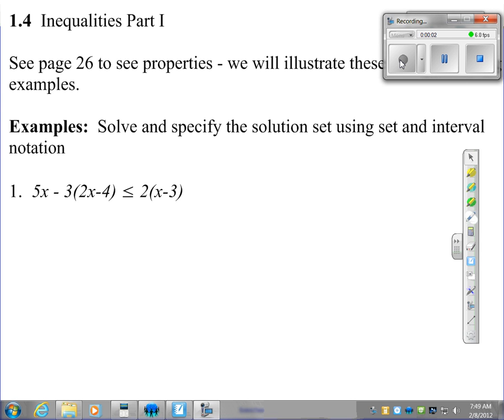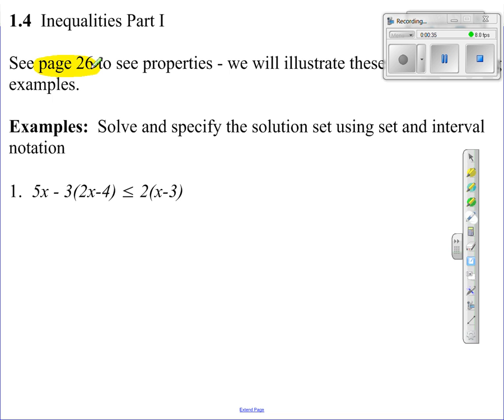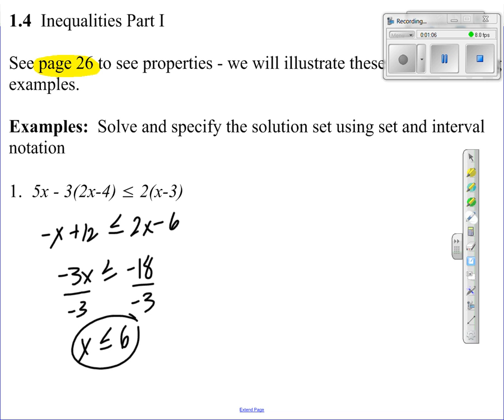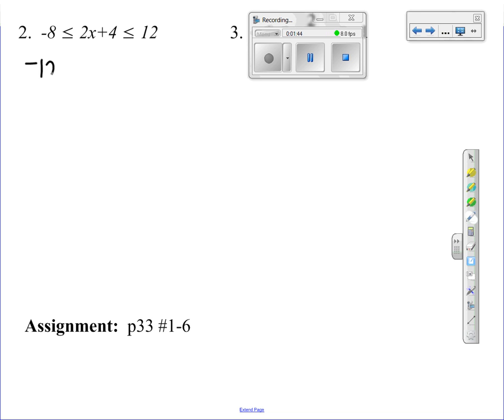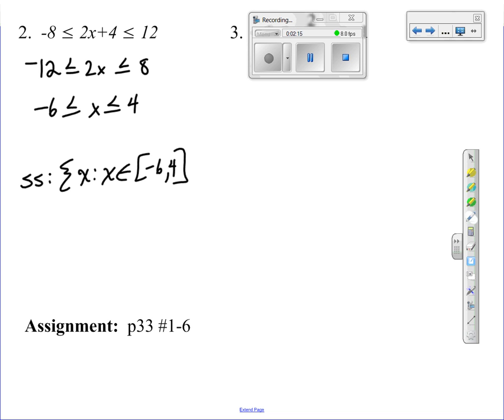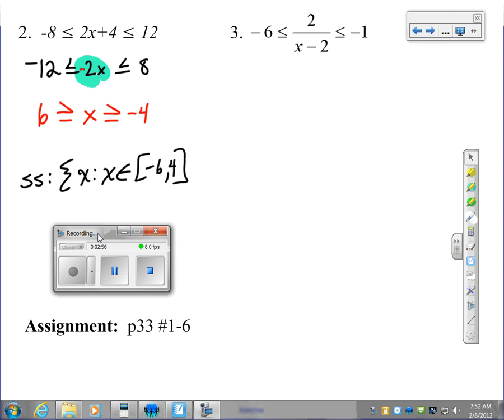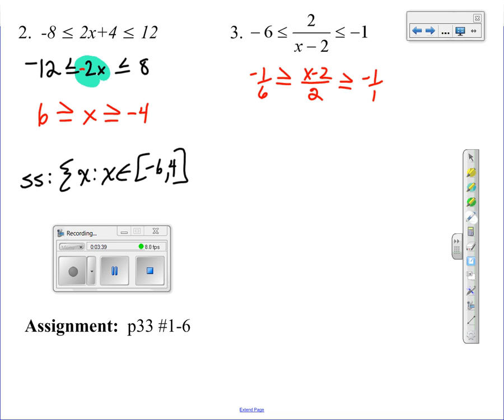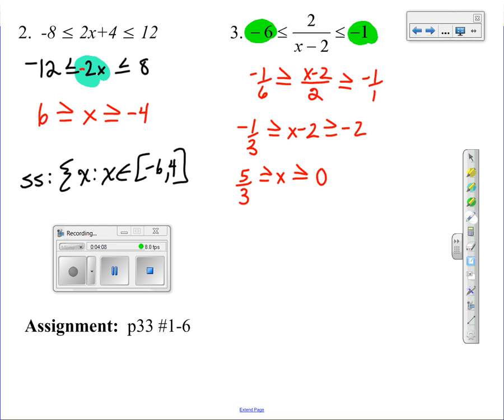1.4 Inequalities Part I.wmv